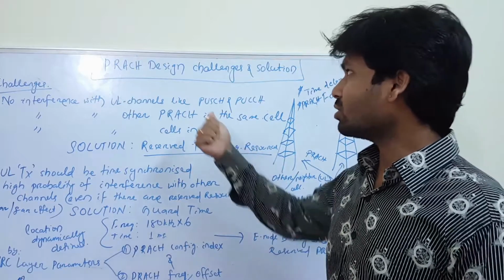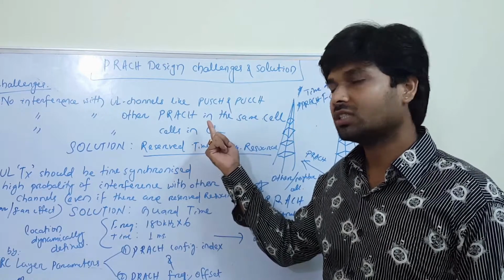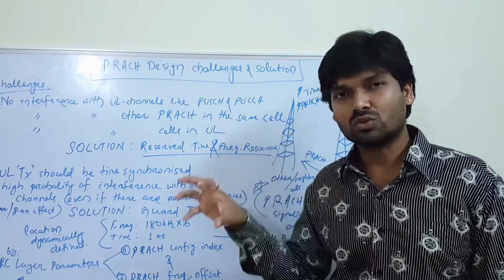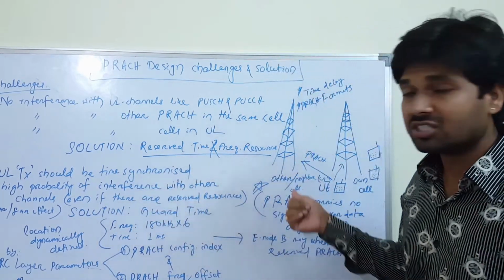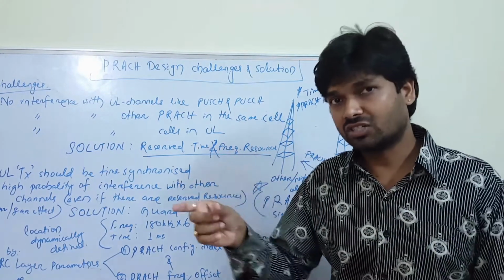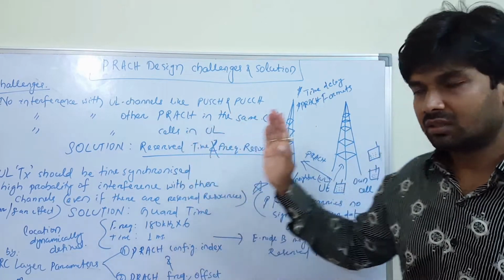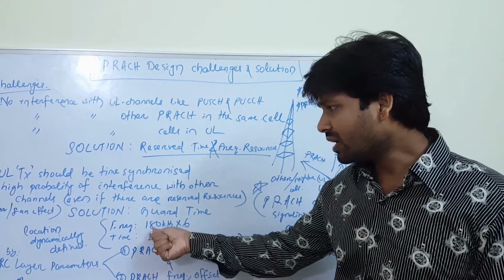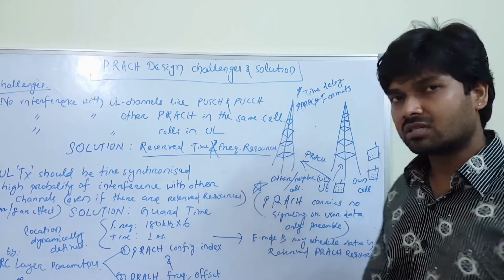4G/LTE physical channels and procedures part-17,PRACH challenges and solutions,niladri nihar nanda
4G/LTE physical channels and procedures part-17,PRACH challenges and solutions,niladri nihar nanda